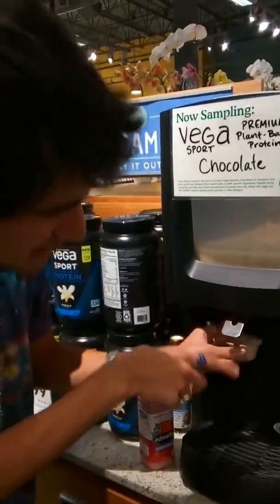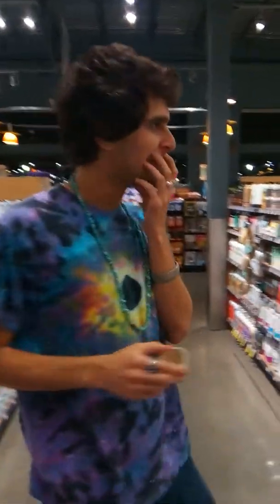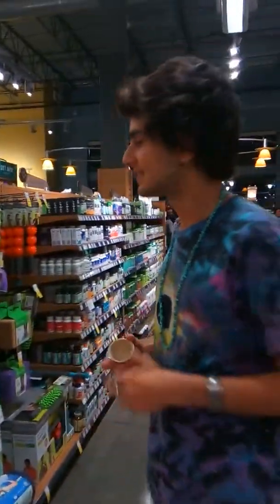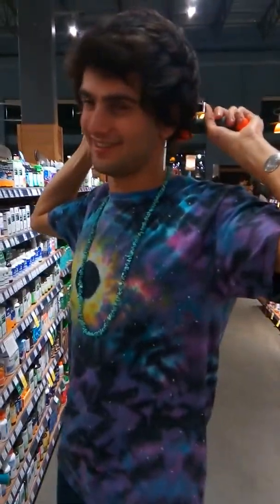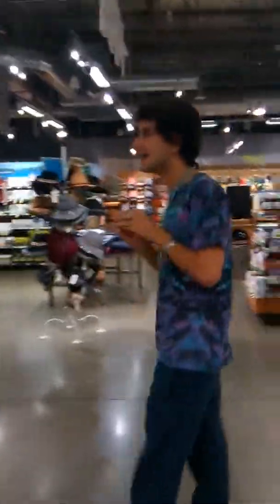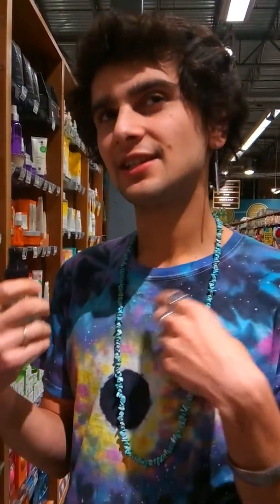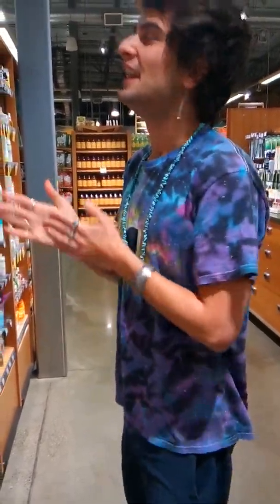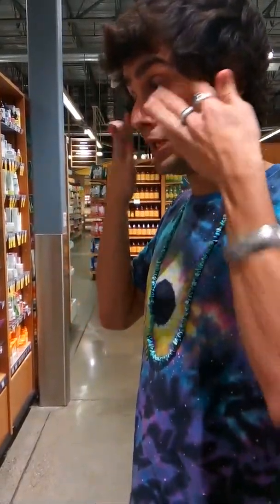How to Enjoy Your "Stay" at Whole Foods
Follow Elmar through Whole Foods as he shares intuitive guidance on how you can tap into the abundance that is always available there for your health and body, self care, and energy rejuvenation. Not only do you get to nourish your body with free organic and vegan protein blend drink on tap, but while you're at you can enjoy a facial,  massage, meditation, yoga flow, and aromatherapy healing session. You can even make way for something creative of your own and share in the comments what you blend together to inspire others to blossom their inner being at natural products stores. Make it a spa date with friends. Bask in the infinite opulence and abundance that is readily supplied and restocked for your stay and convenience. It's all complimentary just for being you. Truly bathe in the unfathomable amounts of awesome plant energy and purity in the most aesthetically pleasing displays with a efficiently available selection for all of your needs as you drop in and reconnect to your soul essence. Blessings. Aloha. Peace. Thank you. Namaste